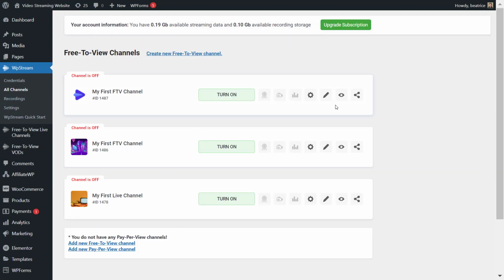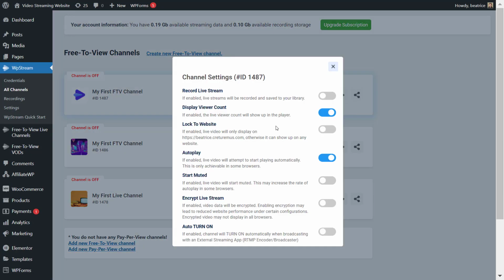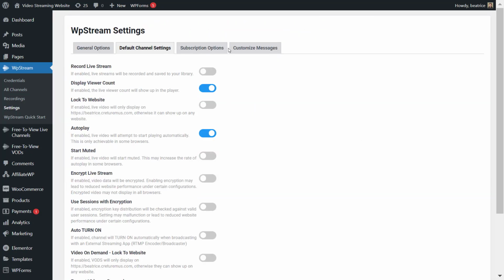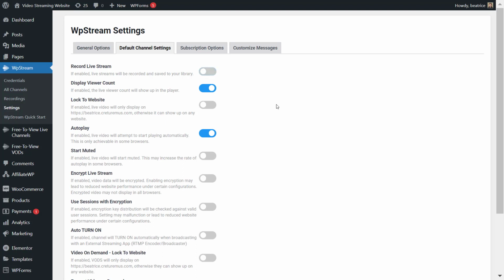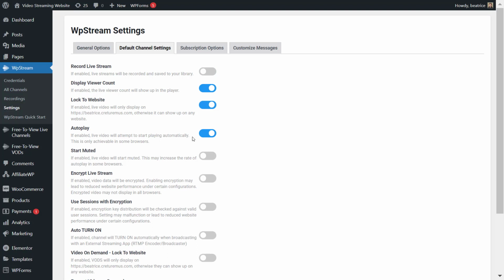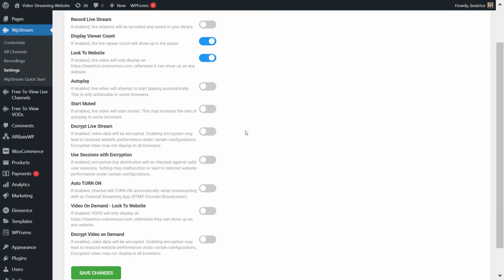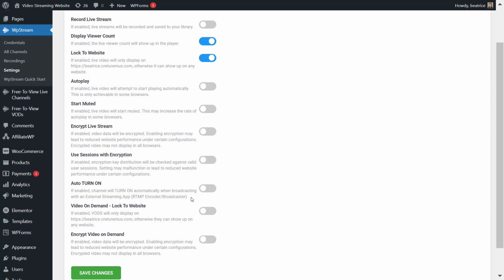WpStream Settings PART 2 - Default Settings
Go LIVE with WpStream on you WordPress Website in just a few quick steps. WpStream is the only plugin you need to turn your regular website into a fully functional video streaming website. Record your live streams and create Video On Demand for your viewers to watch.

Offer your LIVE content and VODs for free or monetize them with the help of WooCommerce. Create Pay-Per-View or Subscription video content in just a few minutes.